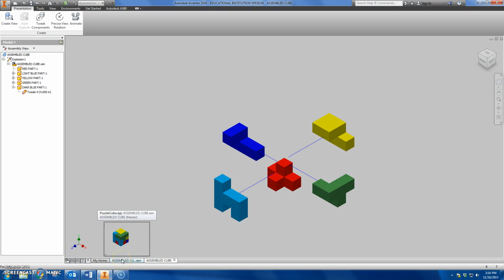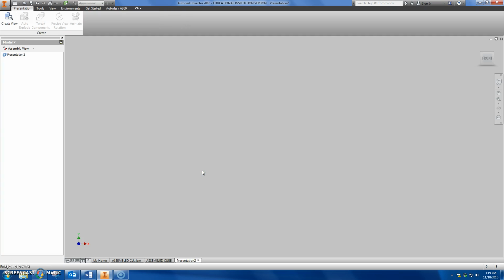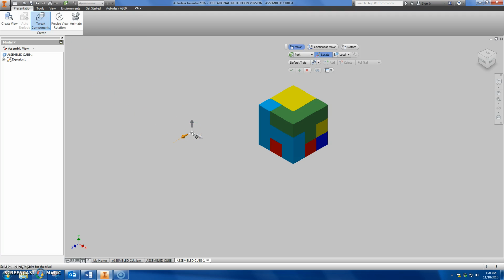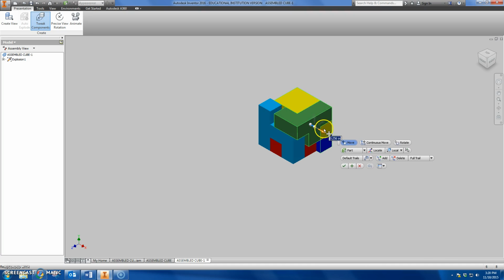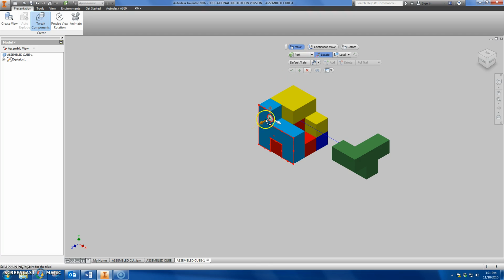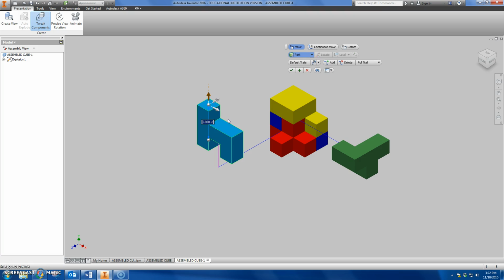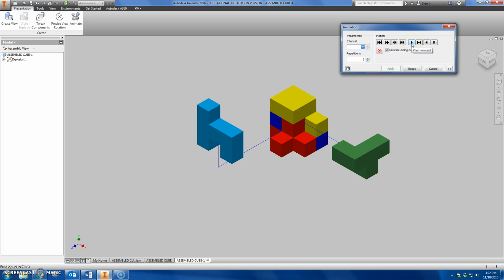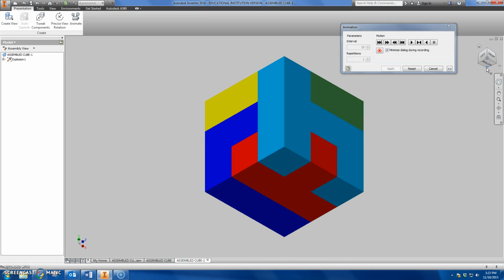PLTW IED - Creating an Animated Exploded Assembly (.ipn)